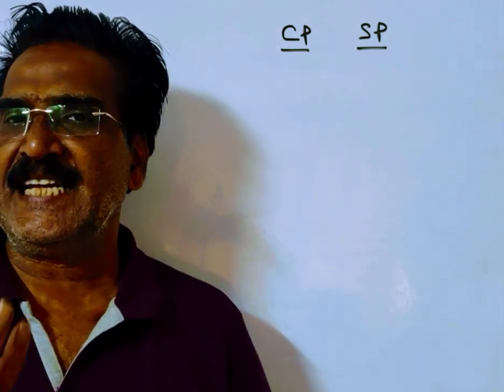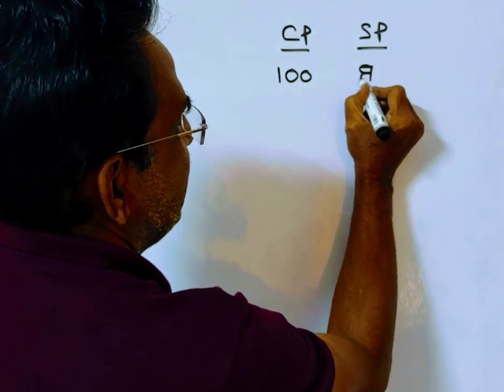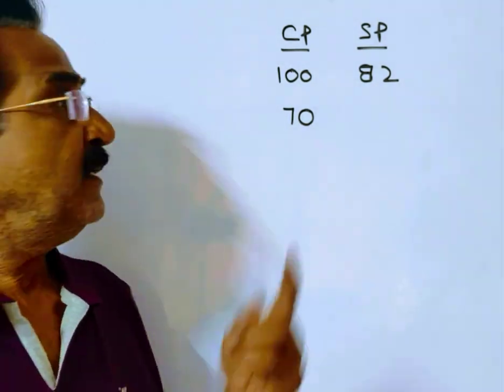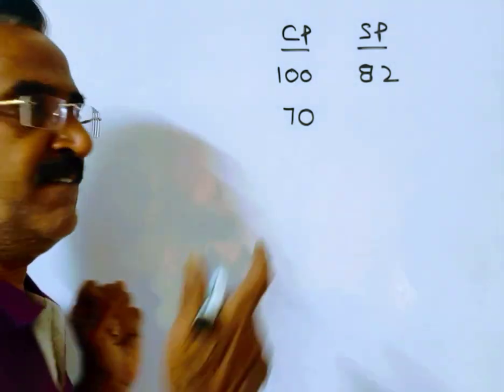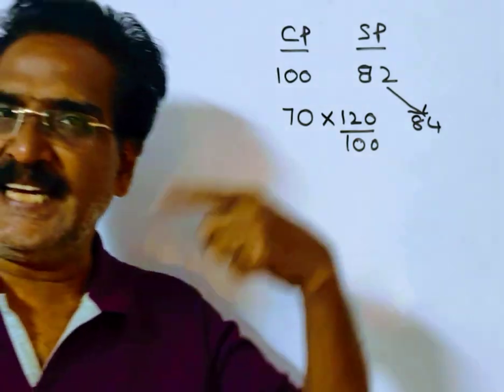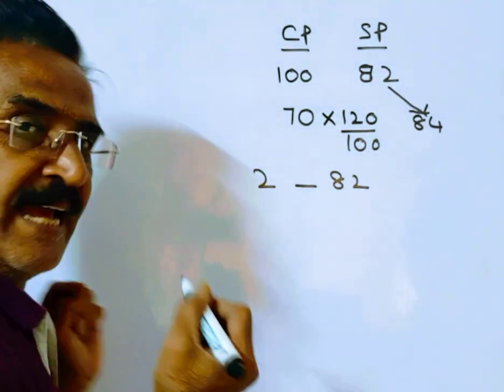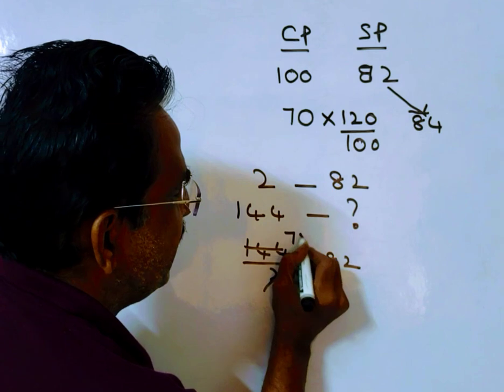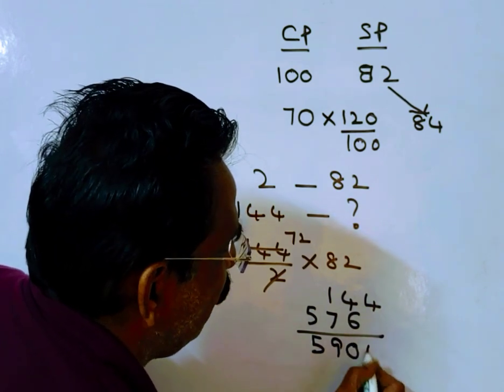A person sells an article for a loss of 18 percent. If he increases the selling price by ₹ 144 and d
A person sells an article for a loss of 18 percent. If he increases the selling price by ₹ 144 and decreases the cost price by 30 percent, then there is a profit of 20 percent. What is the original selling price?